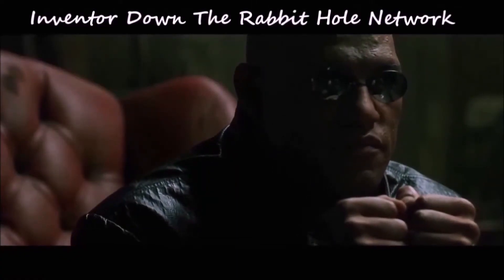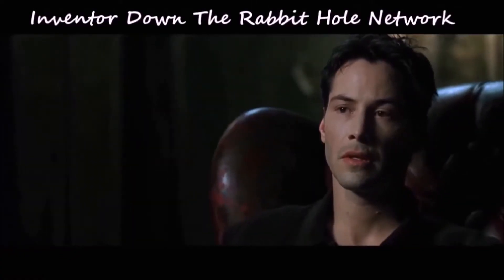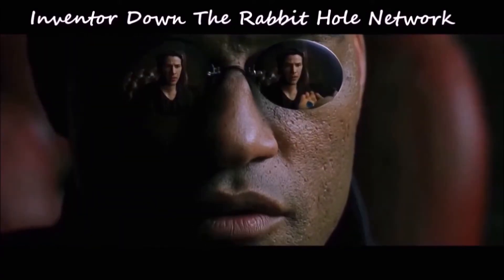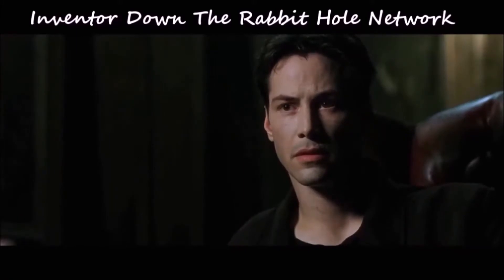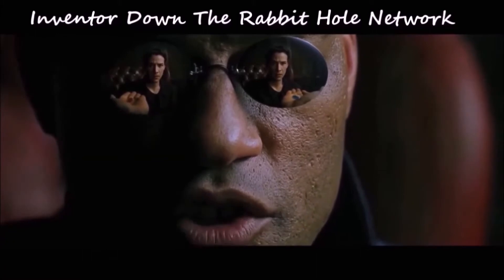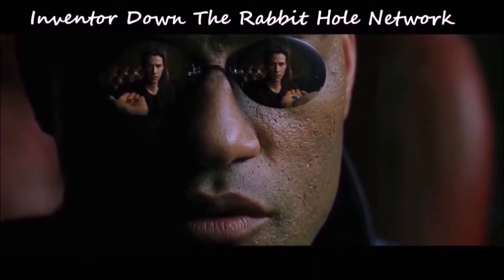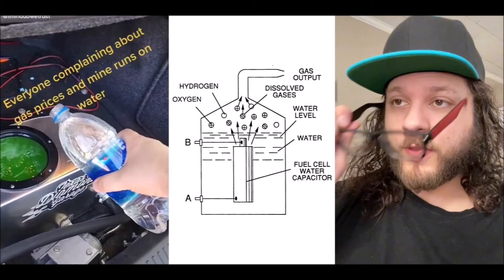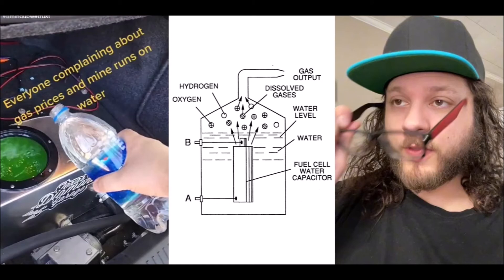TikTok Man Runs Car On Water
His device looks similar to Daniel Dingle the water is green in color not see through like Daniel Dingles water color. So yes it could be real and he can be adding minerals to the water like Harlo Mayne to get a bigger reaction. the TikTok page is @bilongaz
if you wanna check out the original videos.